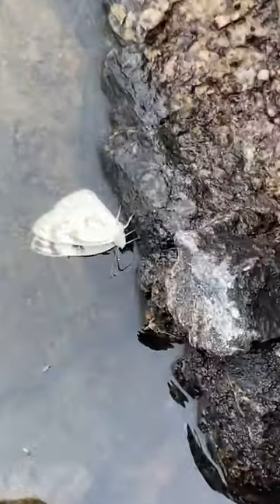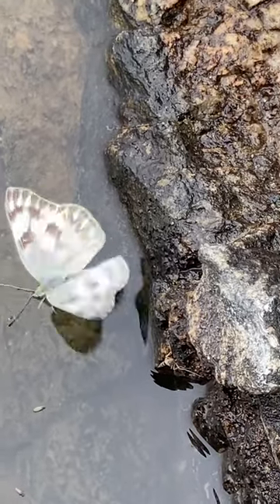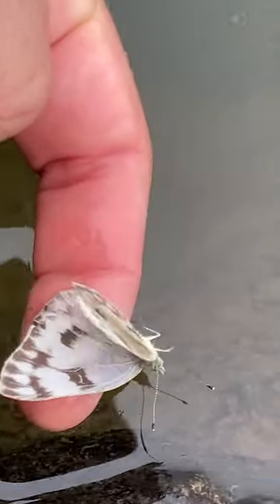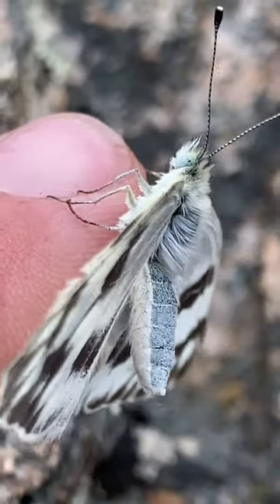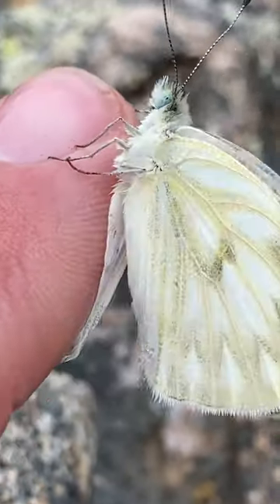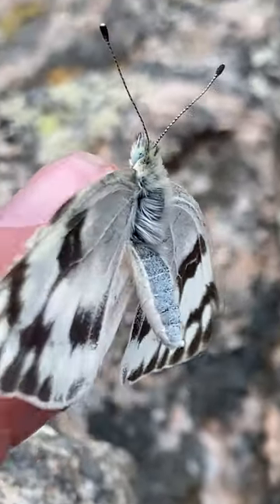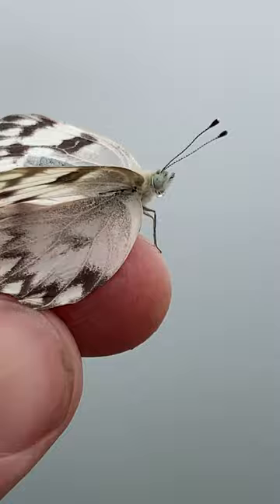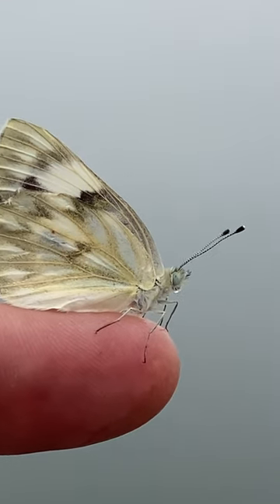How I Rescued a Butterfly From a Frigid Death